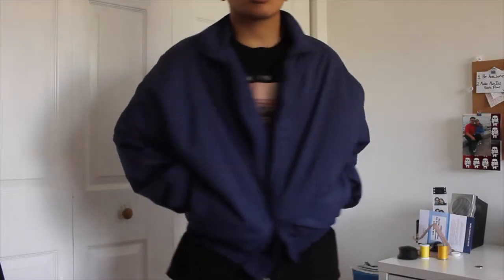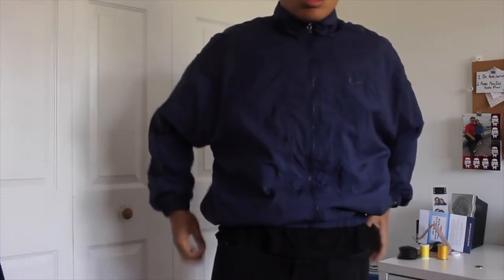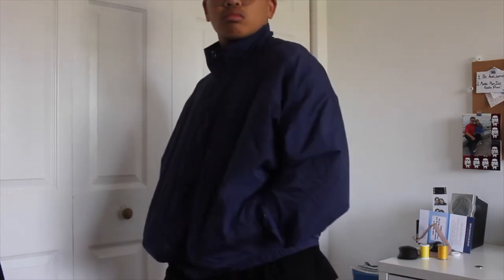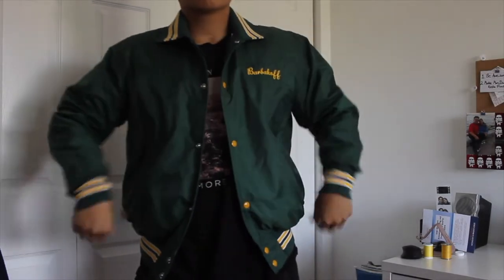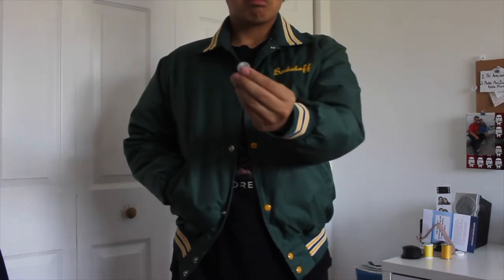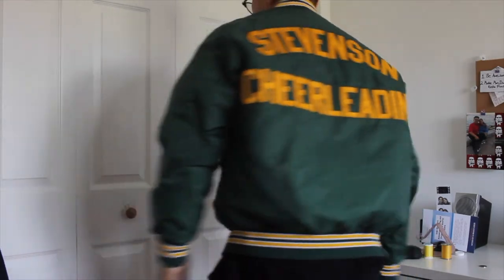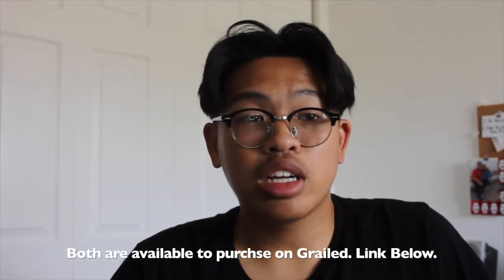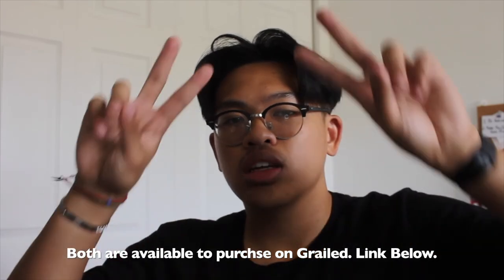Vintage Nike & Varsity Jackets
Fresh out of the thrift store like two weeks ago. Finally uploaded the video. Cool jackets but idk if I'd actually wear them. If you wanna grab em for a steal hit that link and cop on Grailed. Shoot me a message and I'll slide that extra discount.

Prince - Lakey Inspired.